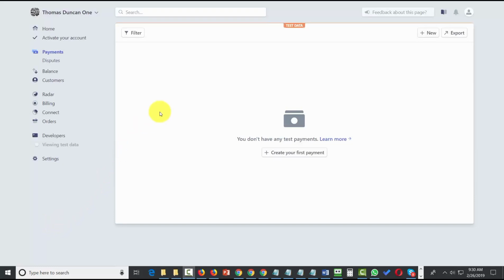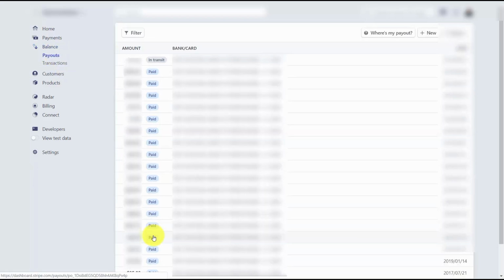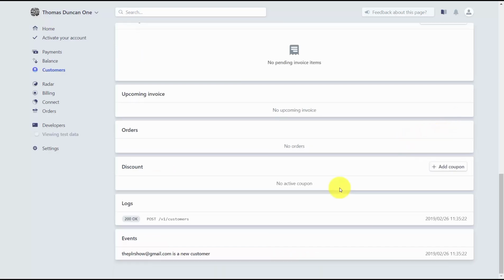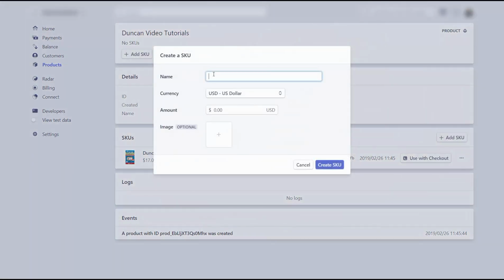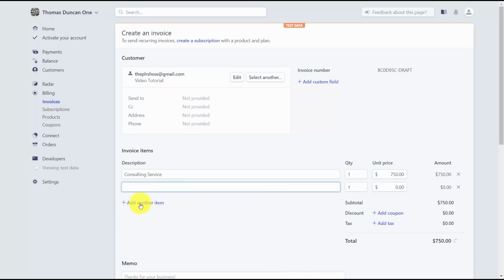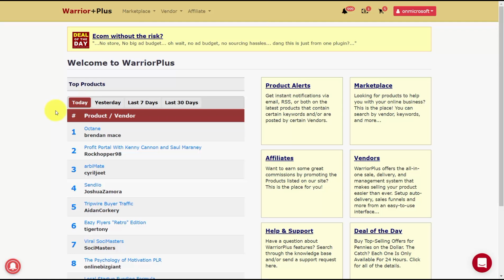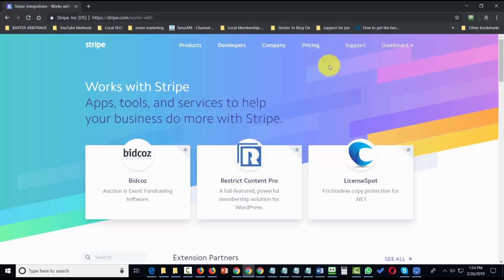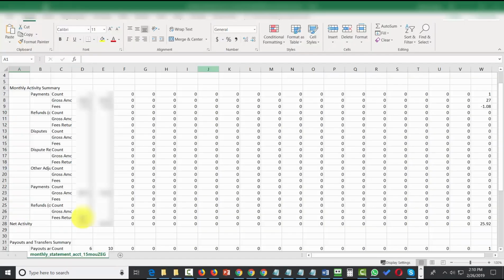"Receive Payment with Stripe"Part-2 build your own online business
"Receive Payment with Stripe" build your own online business